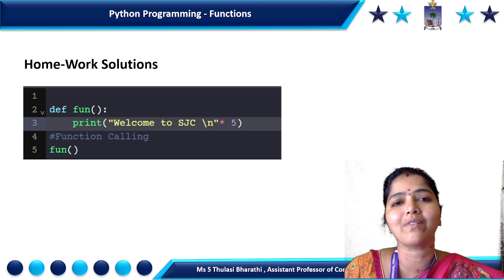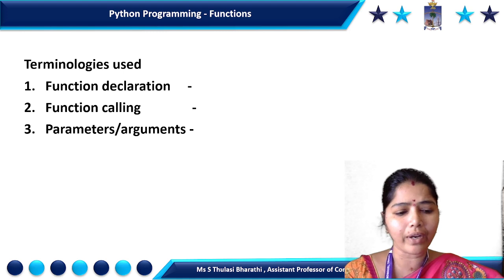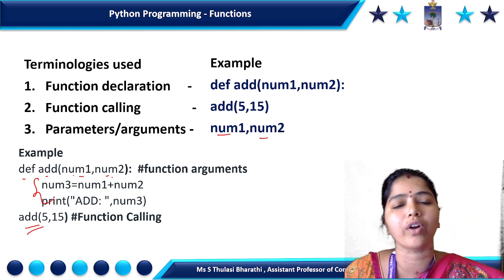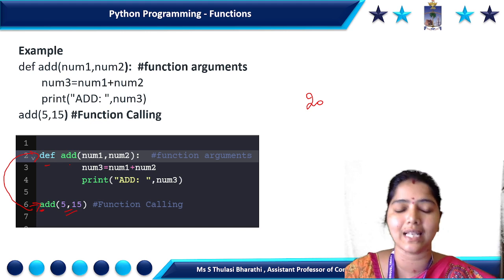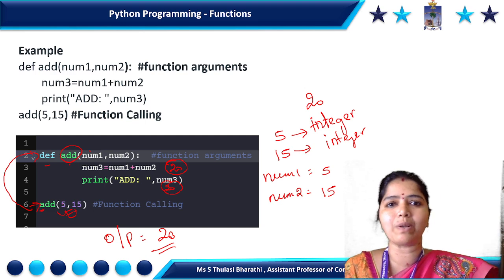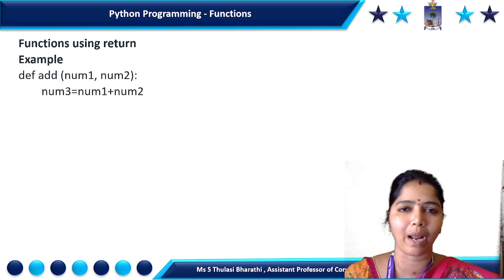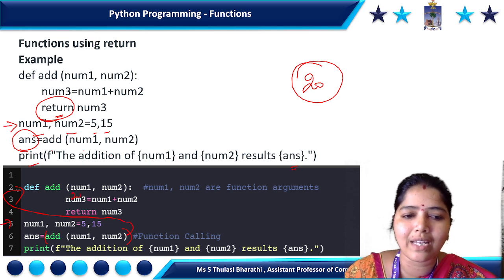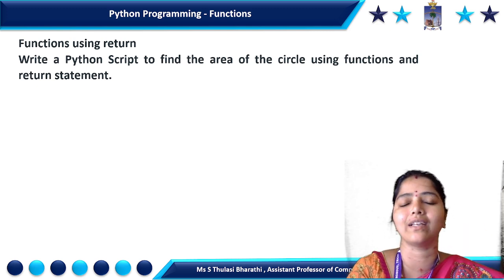Python Functions PART 2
MS.S. THULASI BHARATHI
ASSISTANT PROFESSOR
DEPT.OF COMPUTER SCIENCE
ST.JOSEPH'S COLLEGE TRICHY 620102